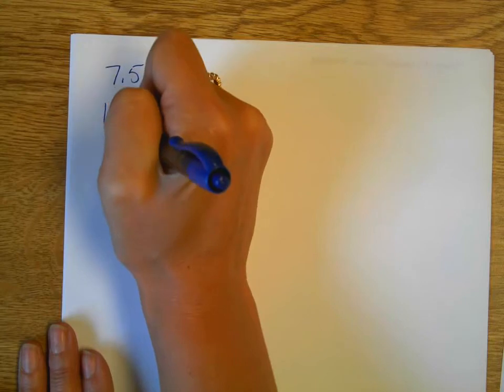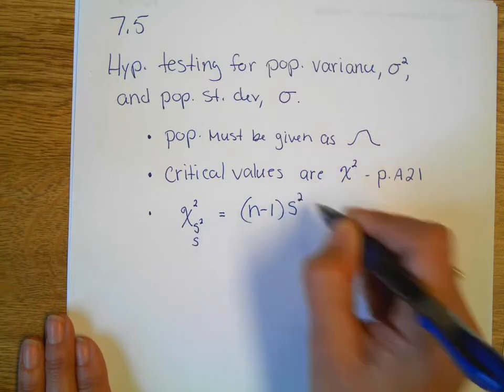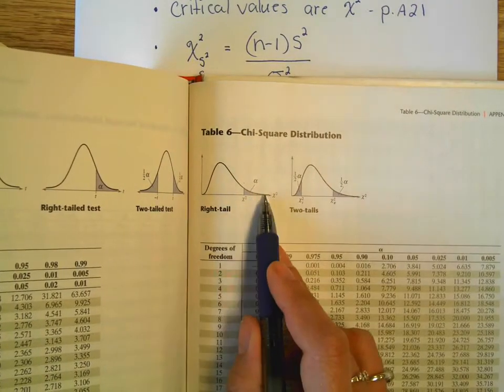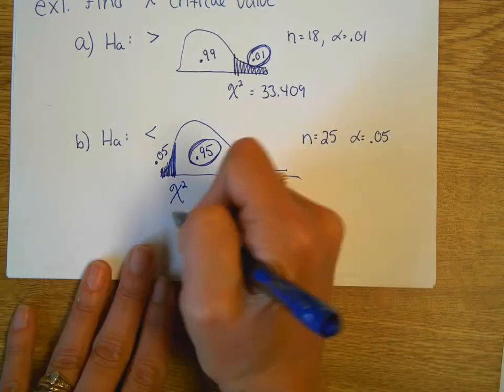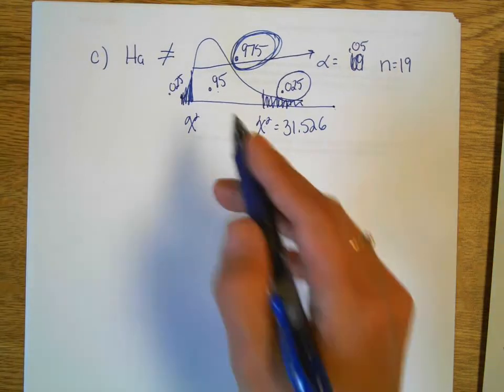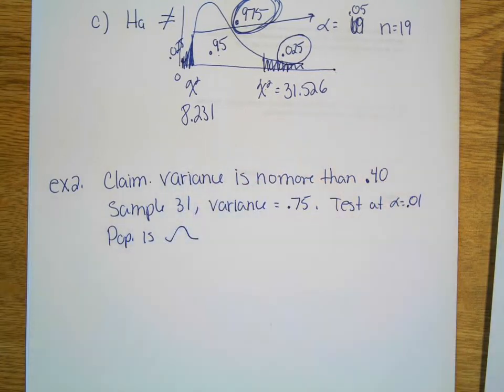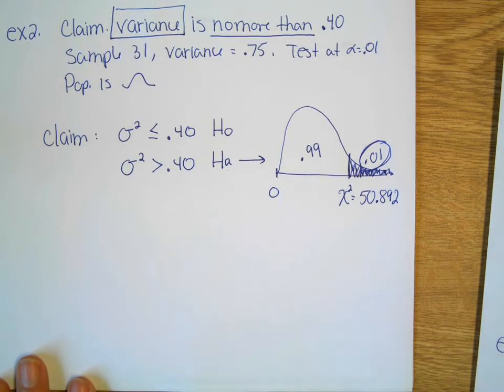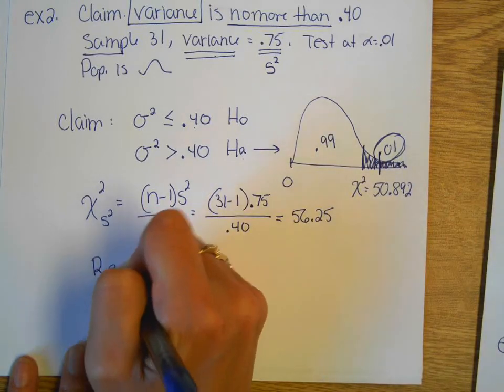S 7 5